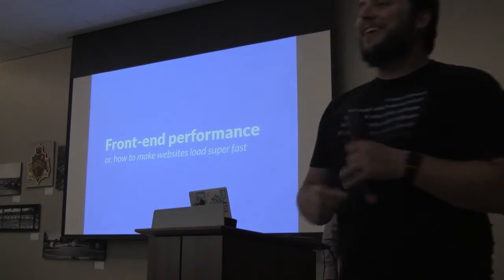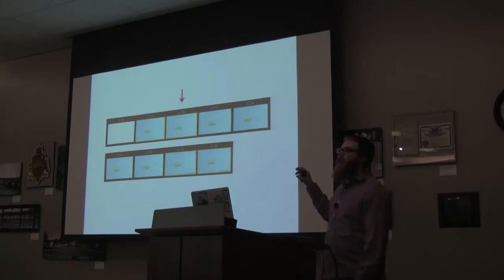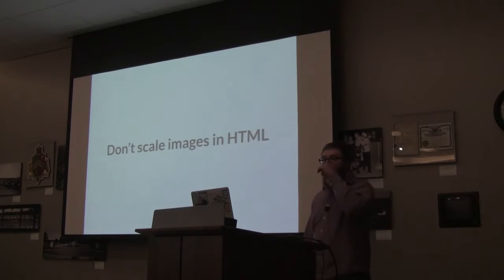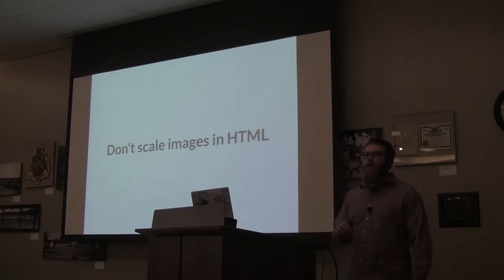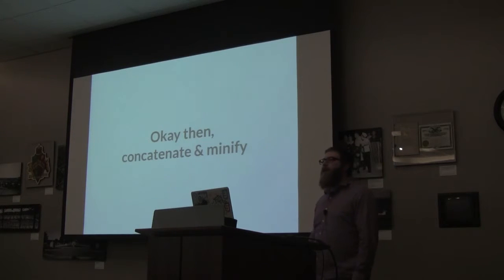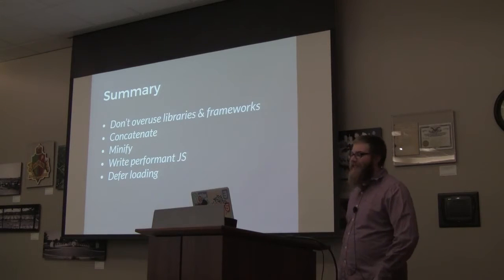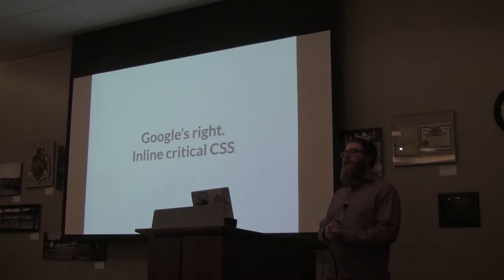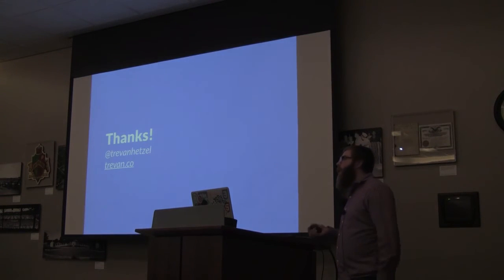Front End Performance—TrevanHetzel